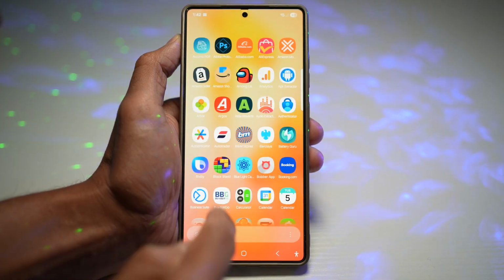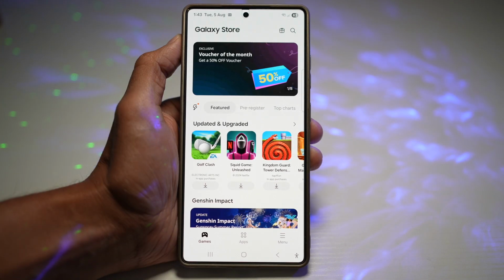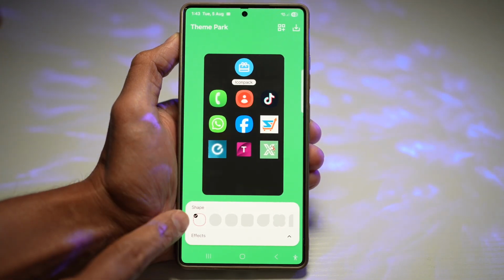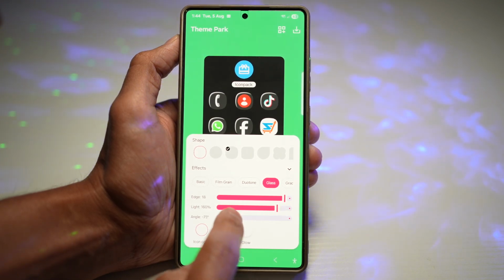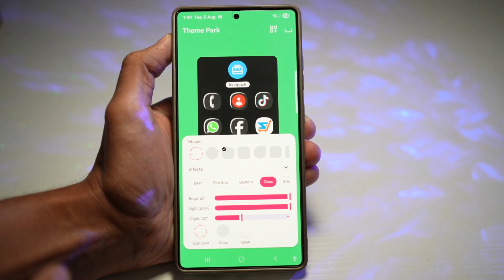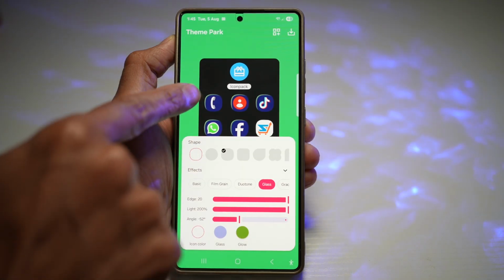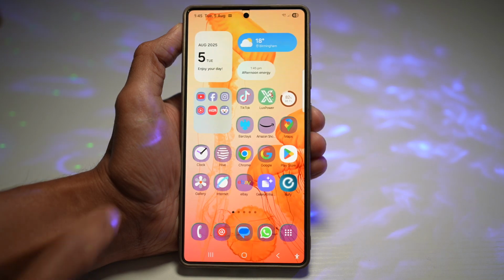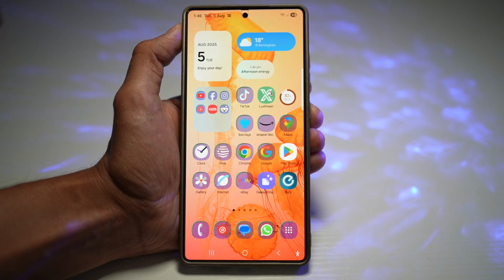How to Get Different Coloured Glass Icon on Samsung Galaxy 2025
00:00 Intro
00:10 Like or no Like
00:20 How to Get Different Coloured Glass Icon on Samsung Galaxy